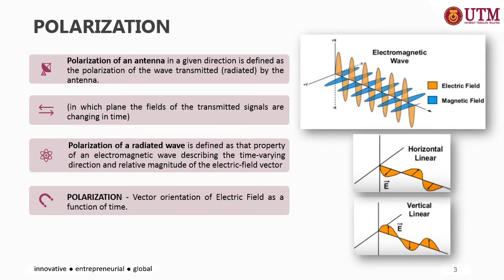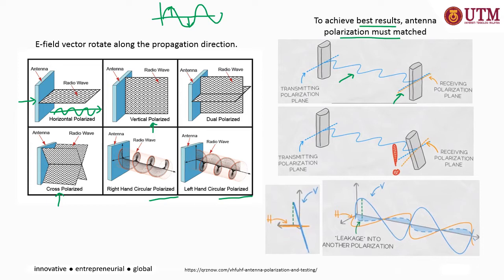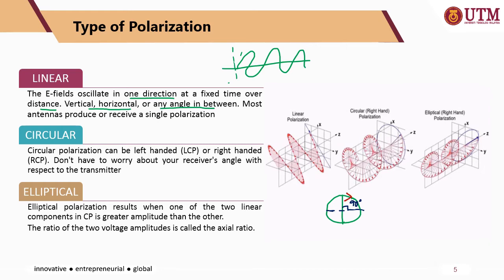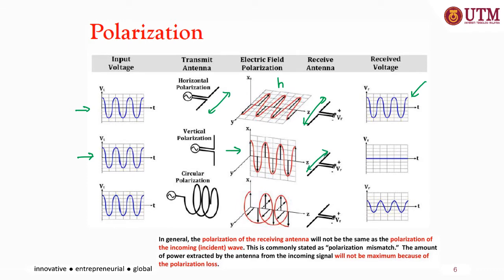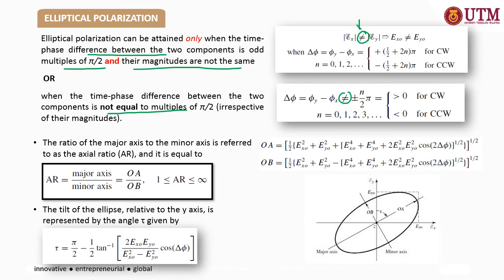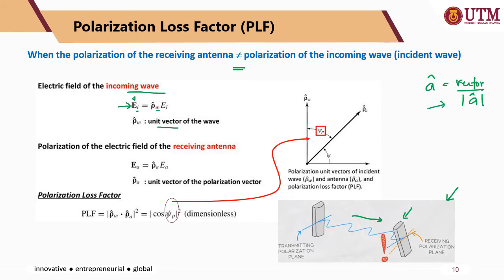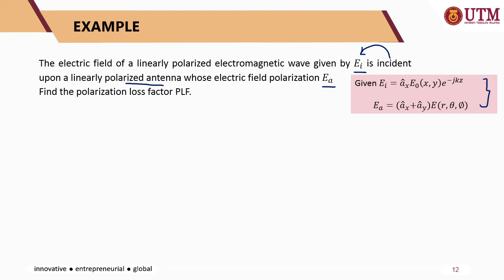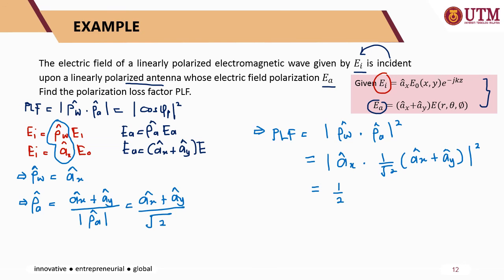WEEK 5 - FUNDAMENTAL PARAMETER D